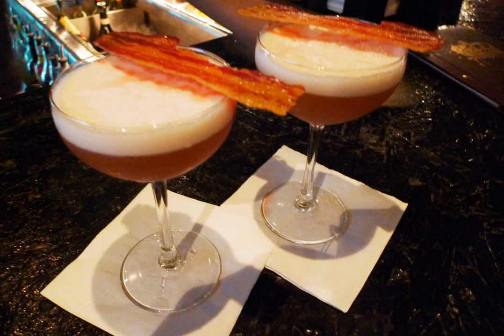Bacon martini | Wikipedia audio article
This is an audio version of the Wikipedia Article:
Bacon martini

SUMMARY
A Bacon Martini, also known as bacontini, pig on the tocks or a bloody bacon martini,  is a cocktail that consists of bacon-infused vodka served with a garnish that can include strips of bacon, bacon bits, or olives.  Variants may include the addition of Bloody Mary mix. Although not a vodka martini, which consists of vodka and vermouth, the term "bacon martini" is consistent with the trend of calling any straight liquor in a martini glass a "martini," such as the saketini or other variations.